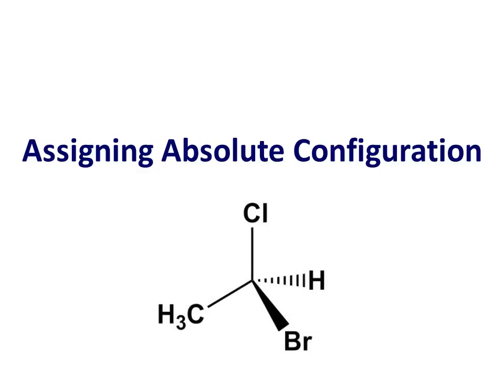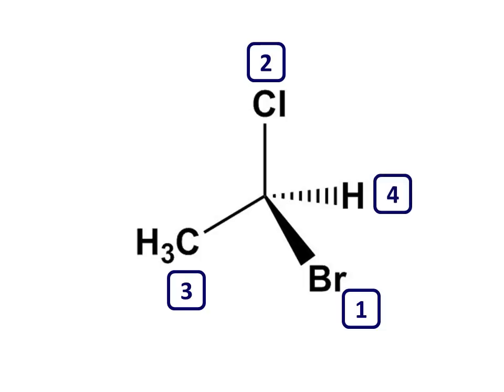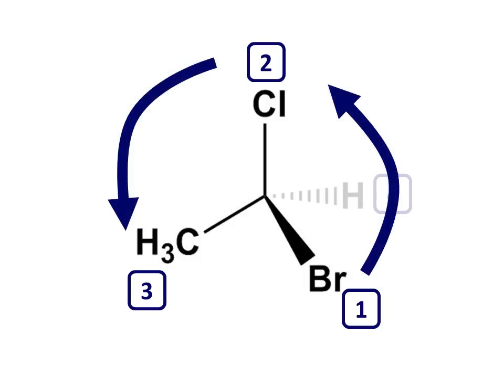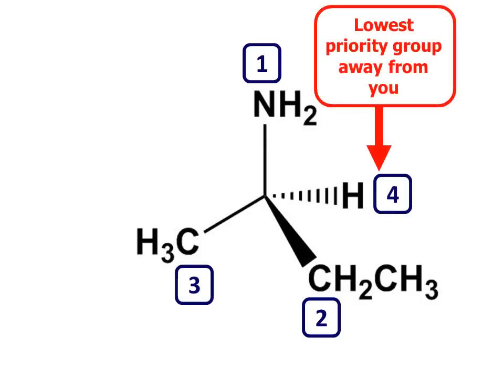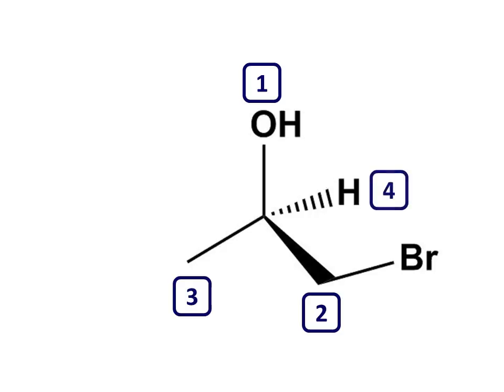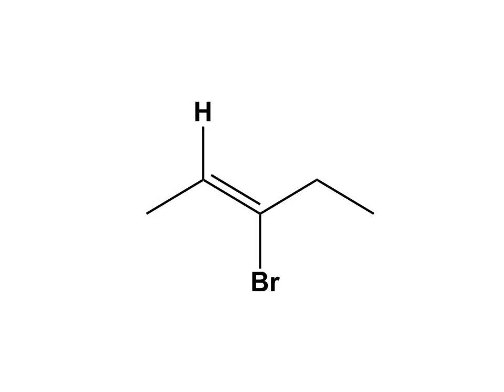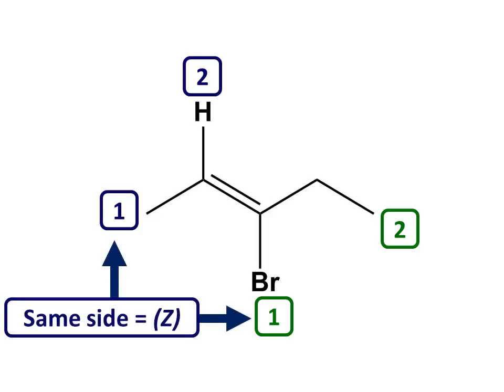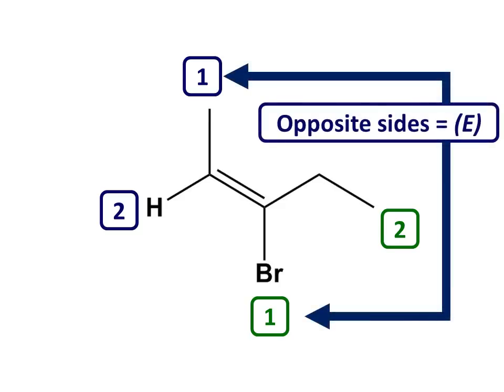Organic Chemistry - Absolute Configuration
This short primer shows you how to assign the absolute configuration of a stereocentre/ stereogenic centre as (R) or (S). There are three steps in the process: work out the priority of the four groups, orient the molecule so the lowest priority group is away from you, then 'read' the three groups pointing towards you from highest to second highest to third highest priority. If this sequence takes you in a clockwise direction, you have the (R) stereoisomer; anticlockwise and it's the (S) stereoisomer. We also briefly look at distinguishing (E) and (Z) alkenes.